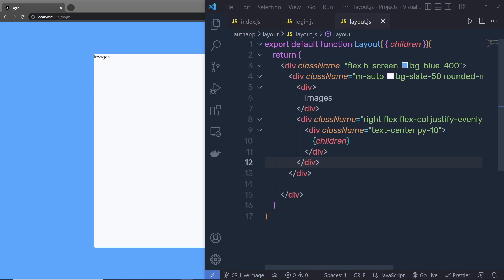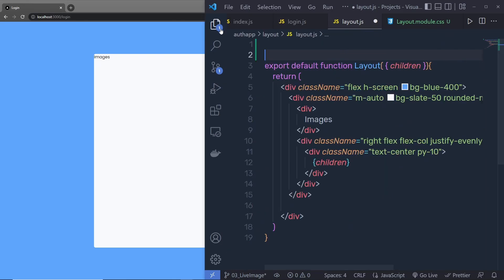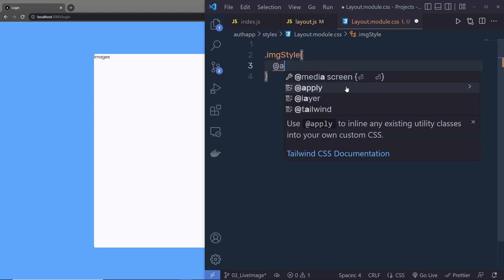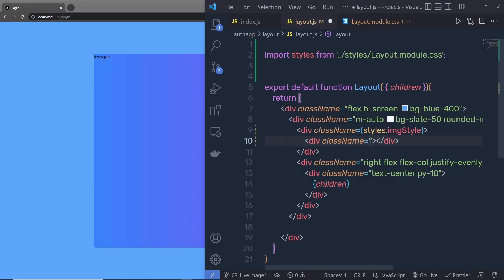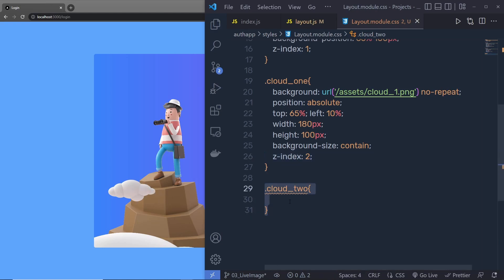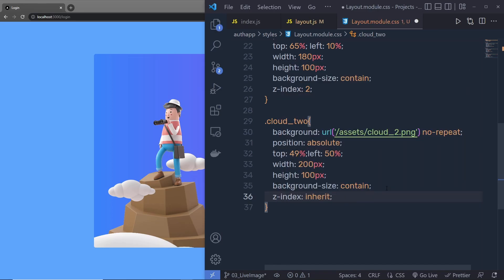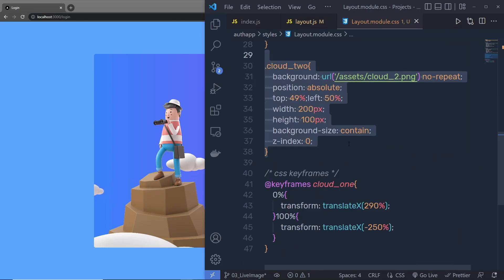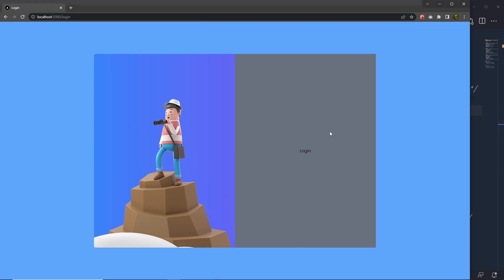Authentication App with Google & Github Login - Next.js For Beginners [#4] - Live Image